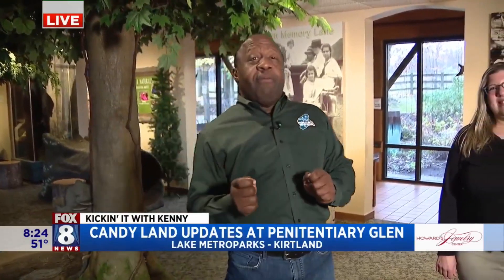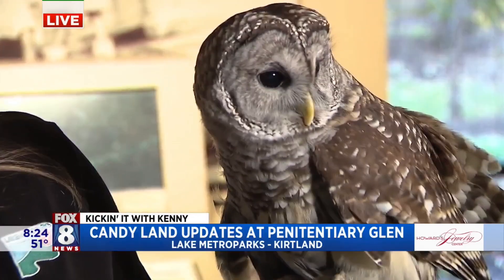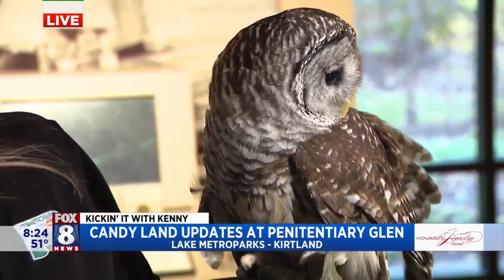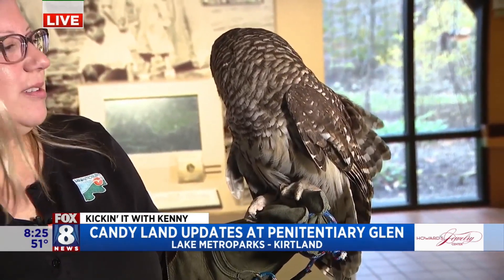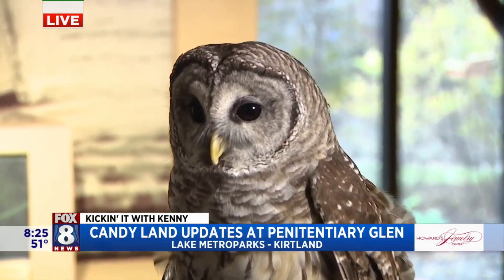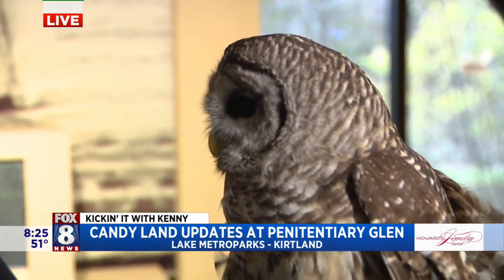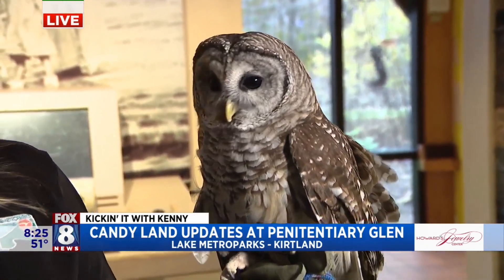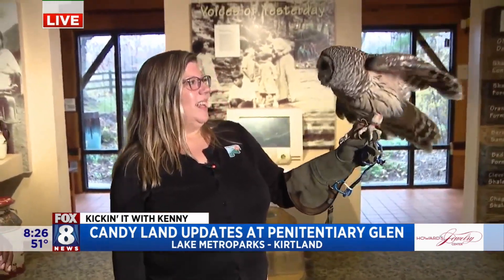FOX 8 NEWS Cleveland Candy Land "It s Wild in Ohio" Offers Close Up Encounters With Wildlife